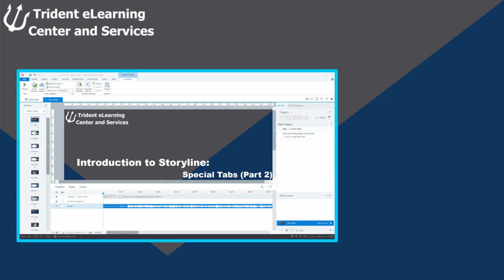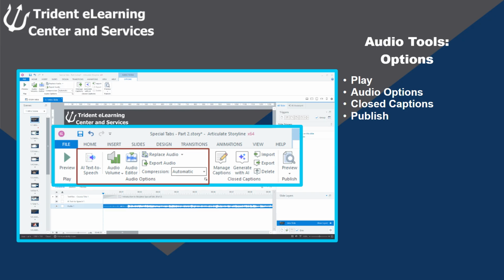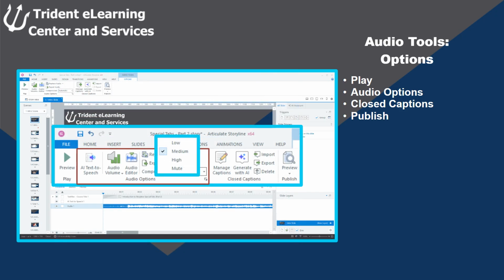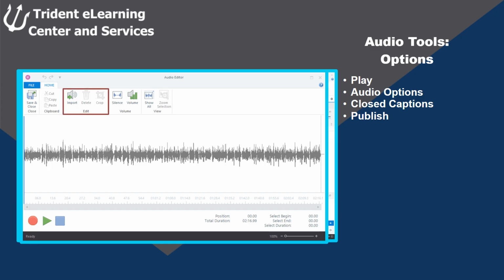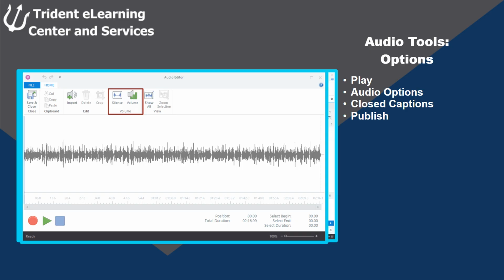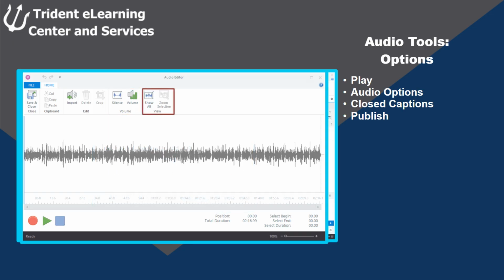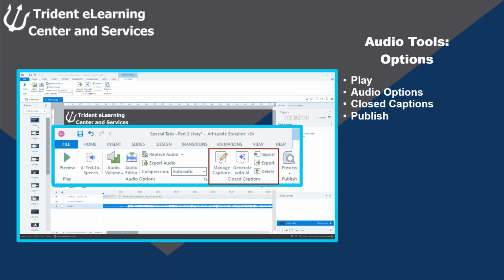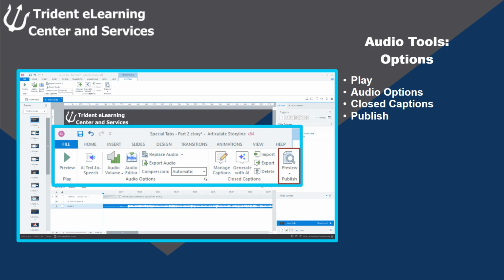Storyline's Special Tools and Tabs: Audio Tools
Want to control, fine-tune, and enhance the audio inside your eLearning projects? In this quick walkthrough, we explore Storyline’s Audio Tools Tab, showing you how to adjust playback, set formatting options, and make your narration sound just right.

This is a focused segment from our longer Special Tools & Tabs (Part 2) video, designed to help you work smarter and faster inside Articulate Storyline.

👉 Watch to the end—you might just catch a surprise cameo from Dixie, Everclear, or Fireball.

📌 Perfect for instructional designers, eLearning developers, and anyone preparing for their CPTD.